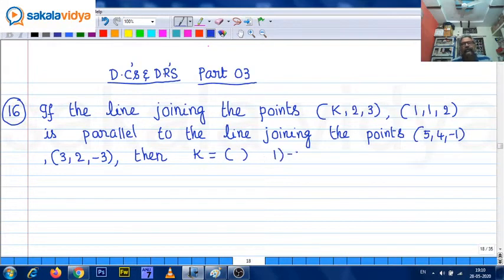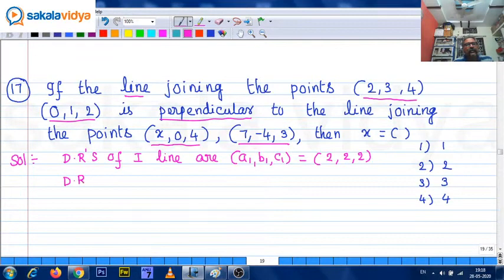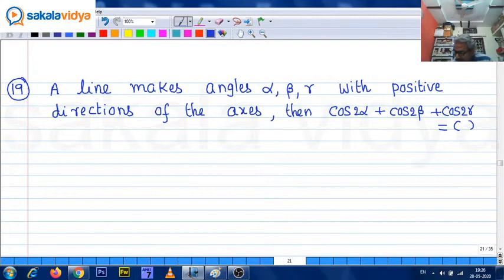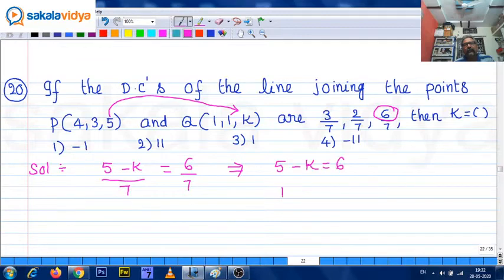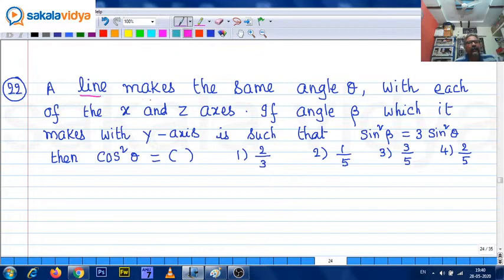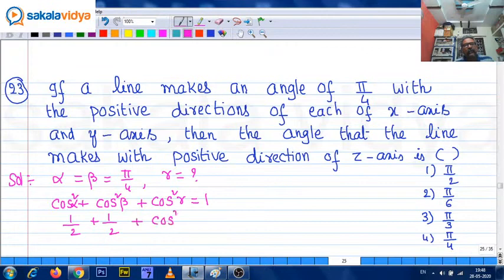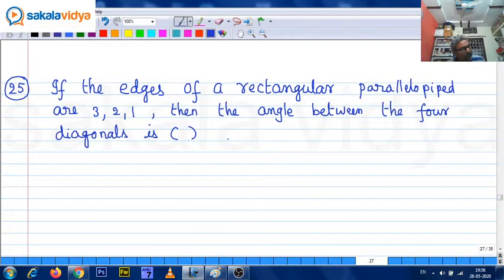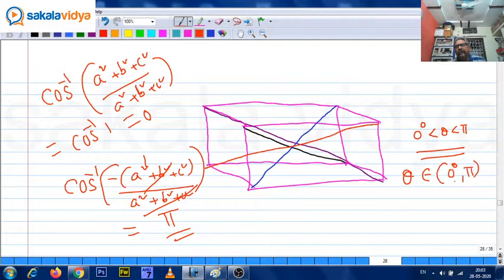EAMCET||DCS&DRS |PART03| PGT||TGT||KV||SAINK SCHOOLS||NAVODAYA||JEE